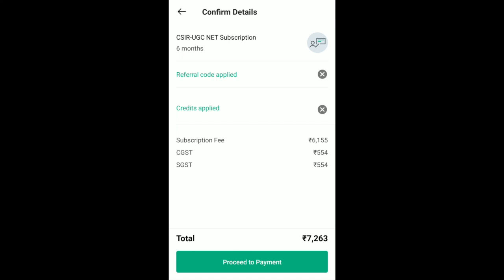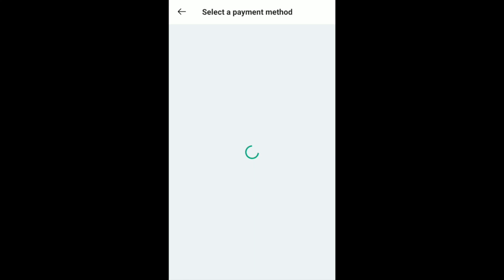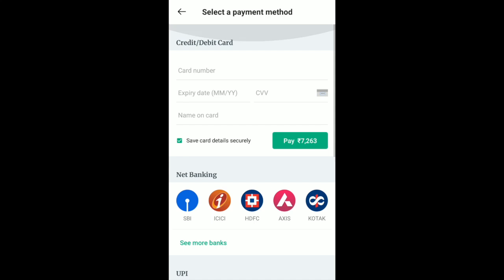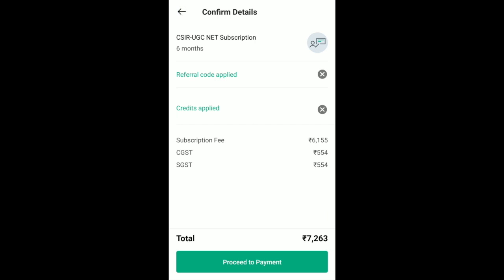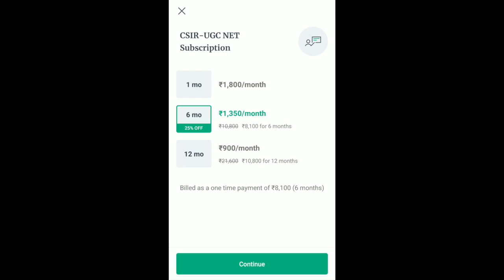Announcement: Complete Course on Chemical Science for CSIR-NET | Unacademy Plus Class